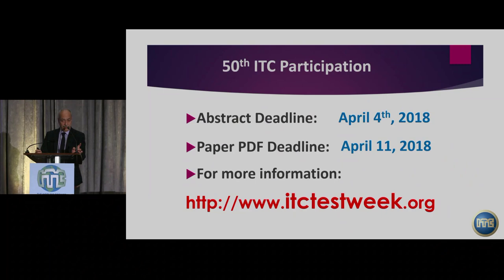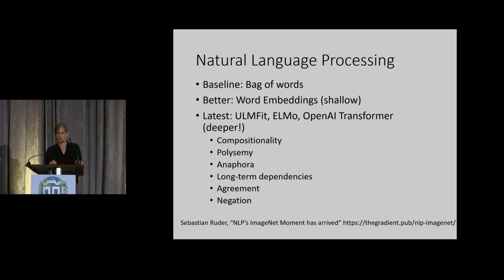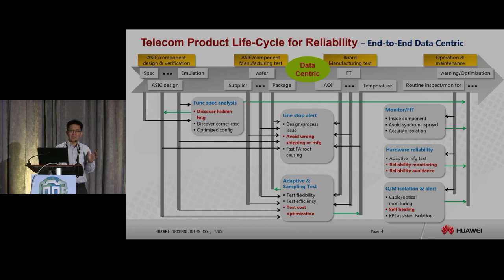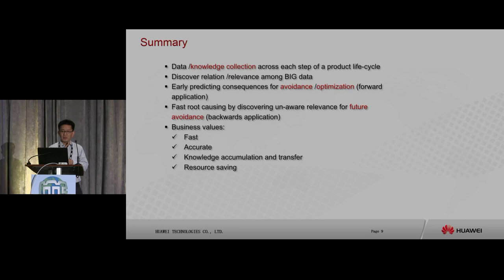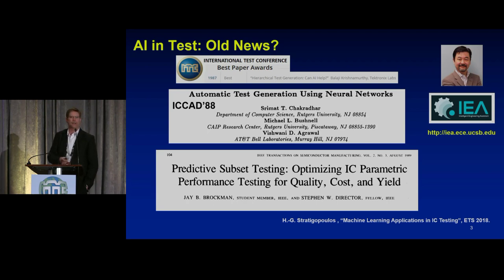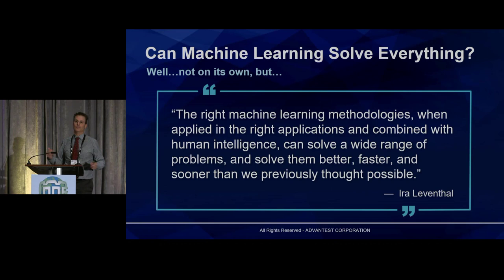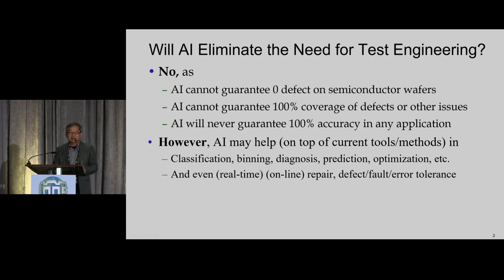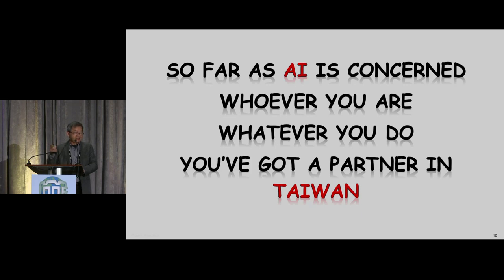ITC 2018 AI Mini Keynotes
Elevator Talks on Different Perspectives of AI (artificial intelligence):  Ken Butler, Texas Instruments, Anne E Gattiker, IBM Deep Learning Perspective, Ira Leventhal, Advantest ATE Perspective, Xinli Gu, Huawei AI from a System Builder’s Perspective, Cheng-Wen Wu, NTHU, Taiwan AI on Taiwan Semiconductor Industry